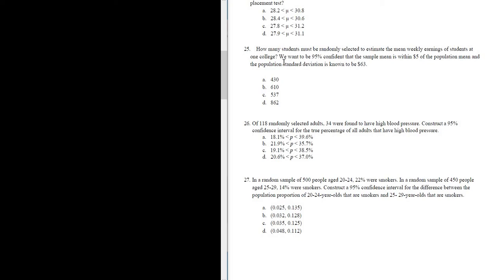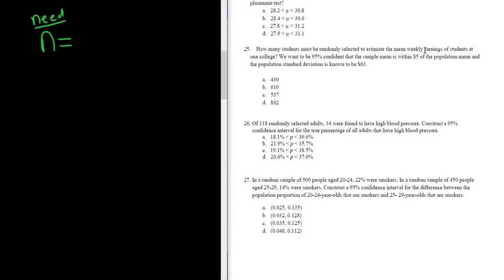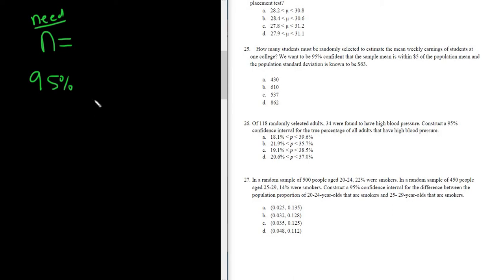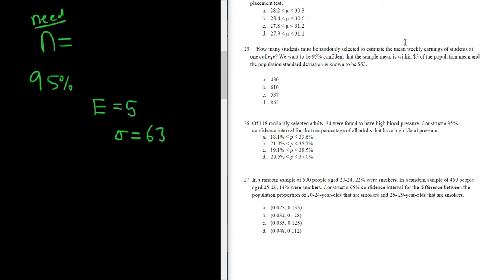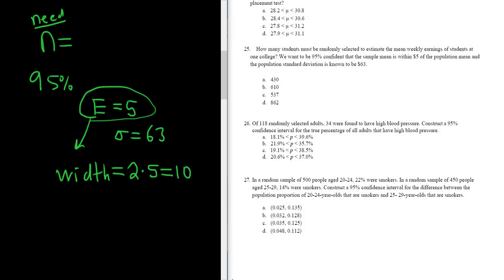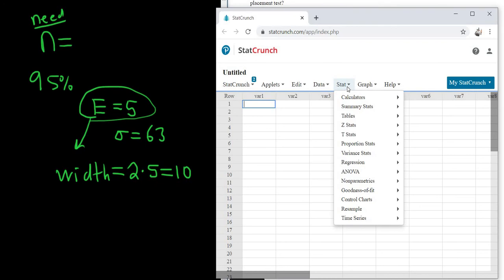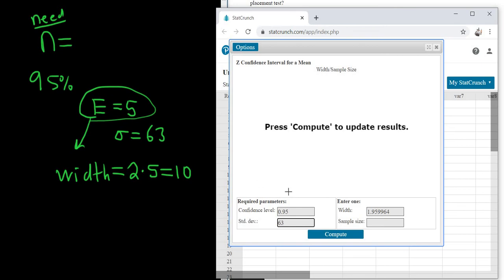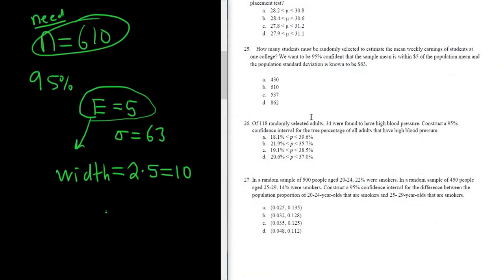#25. How to Find the Sample Size Needed to Estimate a Population Mean with StatCrunch